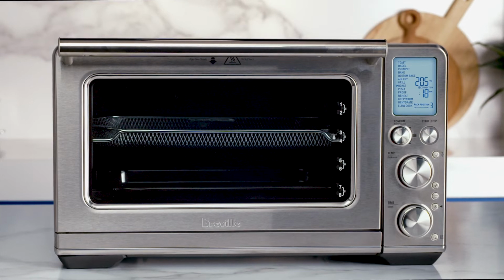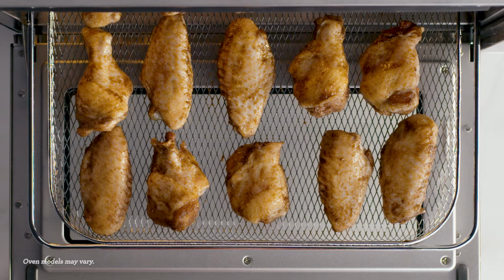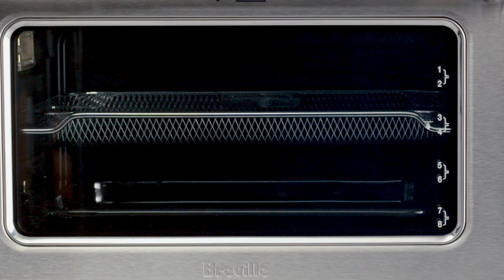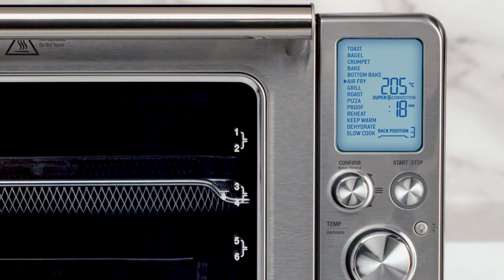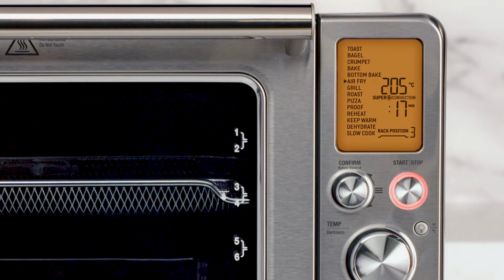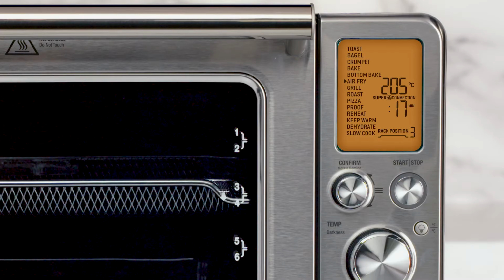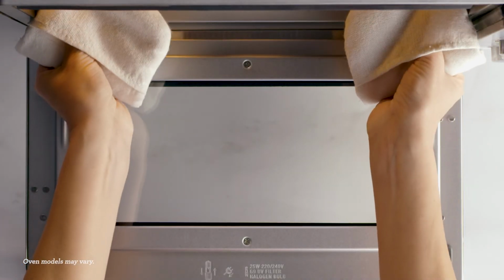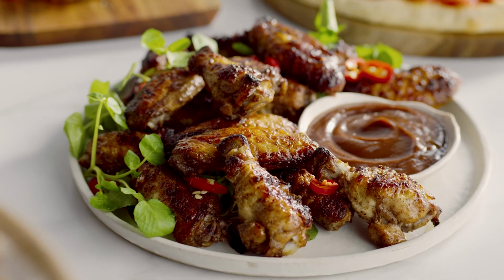the Smart Oven™ Air Fryer XL | Cooking crispy chicken wings | Breville NZ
How the Smart Oven™ Air Fryer XL can help you in the kitchen to make crispy chicken wings.

In this tutorial, we’ll guide you step-by-step to use your smart oven to achieve perfectly crispy results on a variety of foods, from chicken wings to veggies and more. Follow along to discover everything you need to know—from selecting the right settings to making the most of extra features for achieving crispy, golden textures on your favourite foods every time.

Instructions:
1. First, place your chicken wings into the mesh basket, then place the basket on rack position 3. Top tip, make sure the wings are evenly spaced to increase airflow.
2. Next, place a roasting pan underneath to catch any drippings for easy cleanup.
3. Select the Air Fry function by turning the Confirm dial to Air Fry.
4. Set the oven to your desired temperature and cooking duration, then press Start/Stop to begin cooking. The LCD screen should turn orange and begin the countdown.
5. When the timer runs out, you’ll be notified. If you desire a crispier finish, select A Bit More to extend the cooking time.